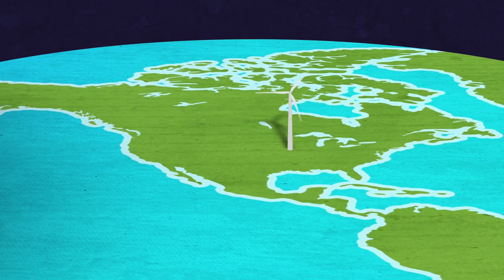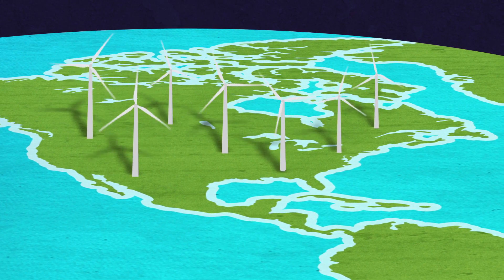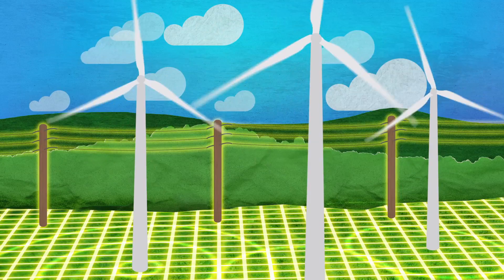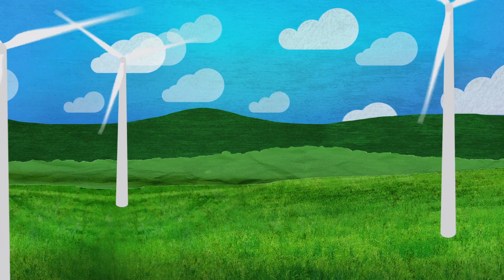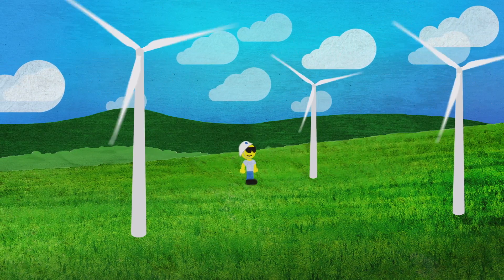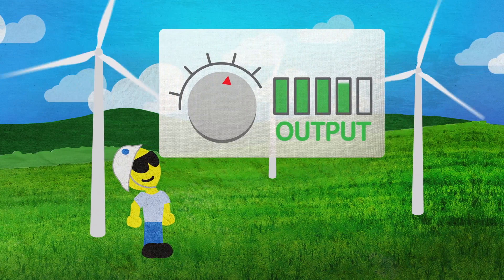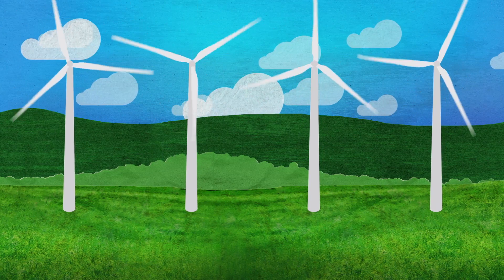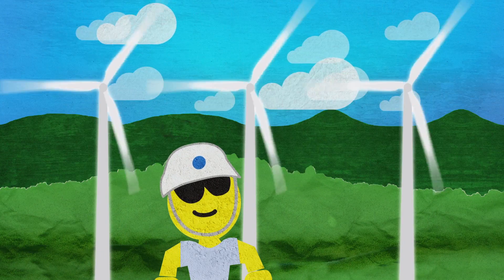Increasing Wind Energy Production with GE's PowerUp*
GE's customized software-enabled platform, PowerUp, will increase a wind farm's output by up to 5 percent, taking into account environmental conditions.  This translates to up to 20 percent increase in profit per turbine.  This offering is available to turbine models across GE's installed wind turbine base. *Trademark of the General Electric Company